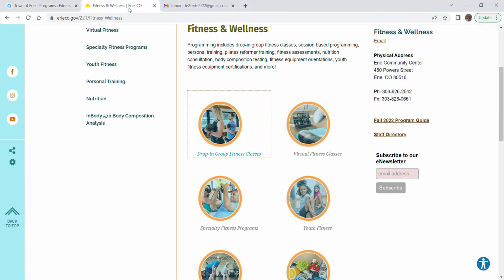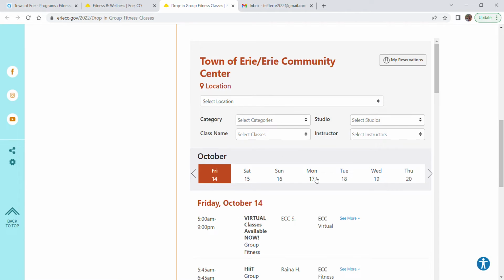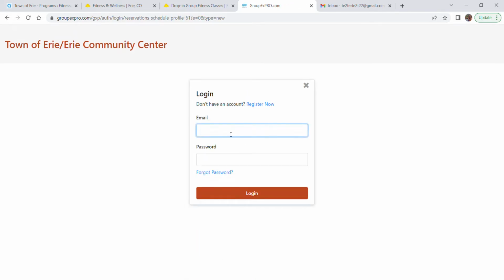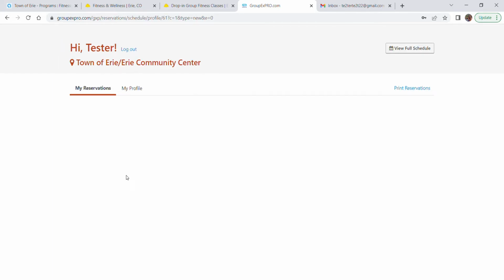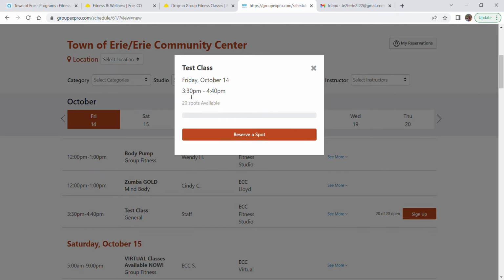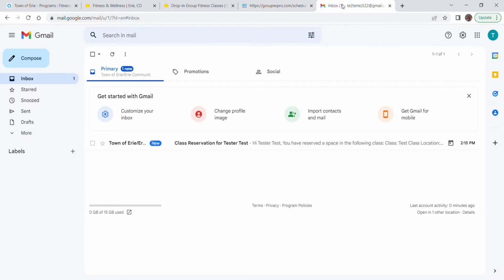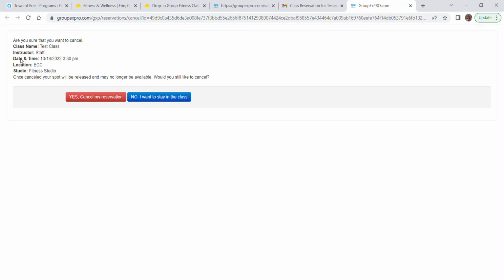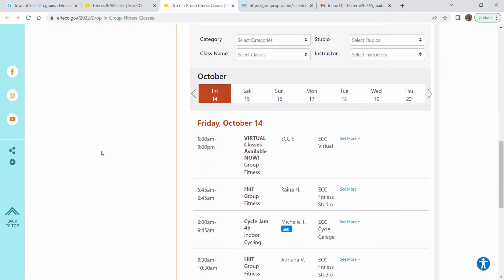How to Register for a Fitness Class in GroupEx Pro 1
Beginning, Monday, December 19 our Group Fitness team is rolling out drop-in fitness class reservations using our GroupEx Pro website. This is the same website we currently utilize for displaying our day-to-day fitness classes, instructor substitutions, etc. This video provides step-by-step instructions on how to create your account, reserve your spot in a class, and cancel a reservation if your plans change. This process will officially replace our current reservation system in Amilia January 1, 2023.